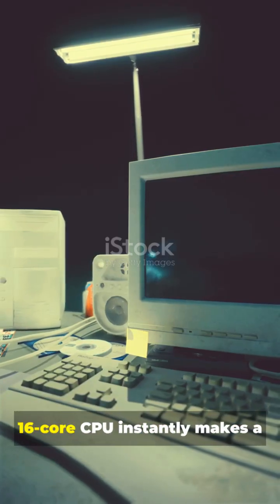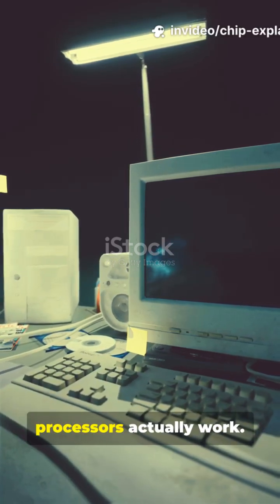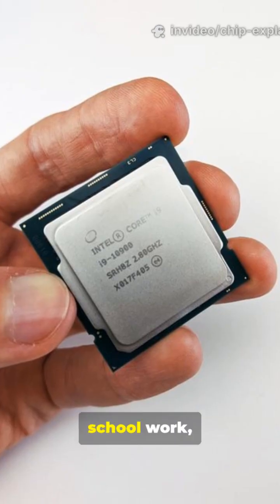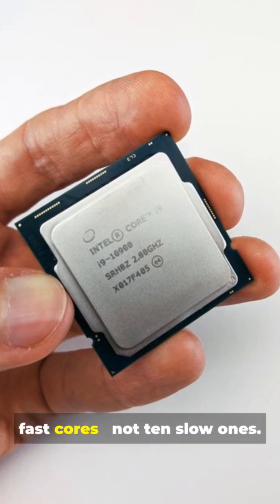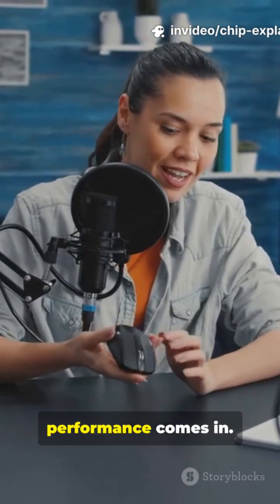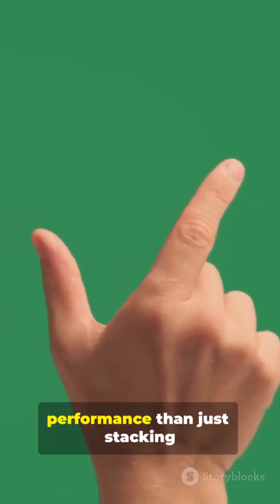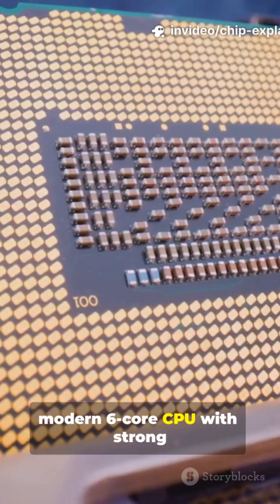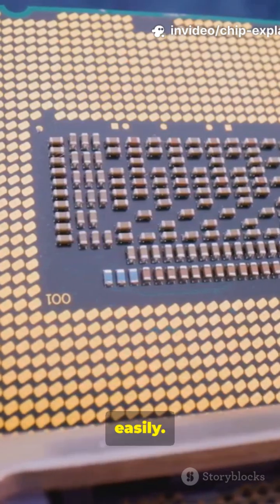Before You Buy a CPU… Watch This!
Everyone says “more CPU cores mean more power” — but that’s not always true.
In this 1-minute breakdown, we expose the core count illusion and explain why single-core performance, IPC, cache, and architecture matter more for everyday tasks, school work, and gaming.

Most apps and games still use only a few cores, which means buying a 12- or 16-core CPU might be a waste of money if your workload doesn’t need them.

By the end of this video, you’ll know exactly how to choose the right processor for your needs — not what marketing tricks you into buying.